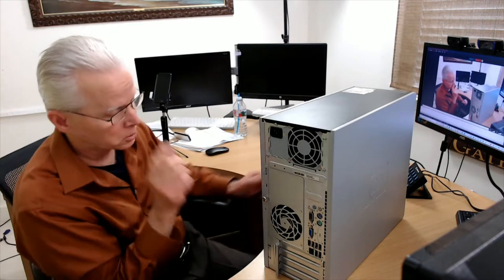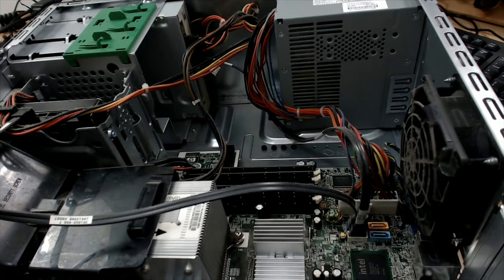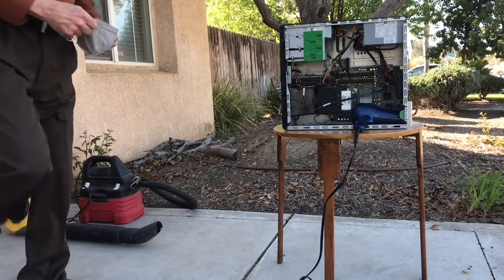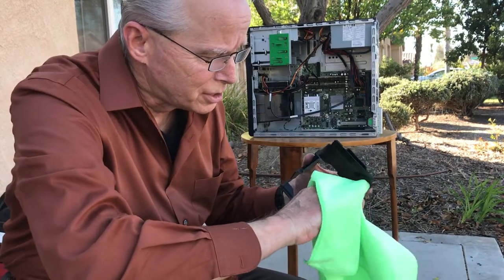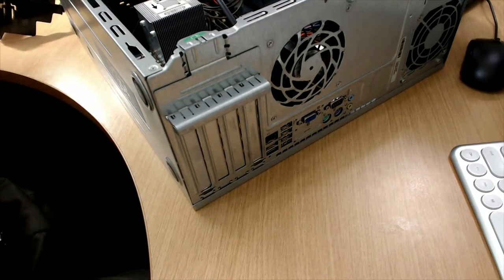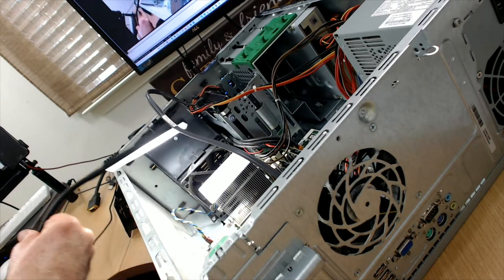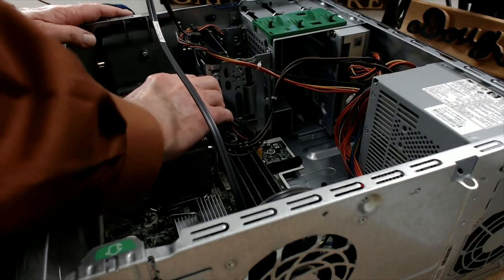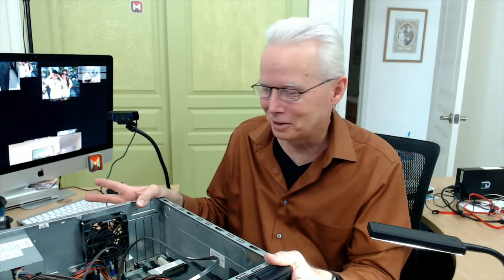TC Cleaning Inside Computer Phase 3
Dust can severely impact the performance of a computer when it causes overheating due to inadequate ventilation.  To clean the inside of your computer consider using your own variation of these steps.
1. Disconnect the computer from power, then hold down the power button to fully discharge capacitors.
2. Set up a convenient place outside where you can maneuver around the computer and will be able to see what you are doing.
3. Open the computer before taking it outside.  Take several photos of the interior of the computer in case you accidentally disconnect wires or have parts become loose during your work.  Then take the computer outside.
4. Wear a mask to prevent breathing dust.  Use compressed air, vacuum cleaner configured as a blower, blow drier for hair, leaf blower or any device of your choosing to blow out the dust.  It is best to use a device that is plastic to reduce the possibility of damage.  Use as many directions and angles as you can imagine.  There is no forbidden location for blowing air.  Make deliberate calm movements so as to avoid accidental damage.  Rapidly moving a nozzle side to side does not make the air blow any more effectively.  Keep your hand on the case or touch it frequently to ensure against any static charge buildup.